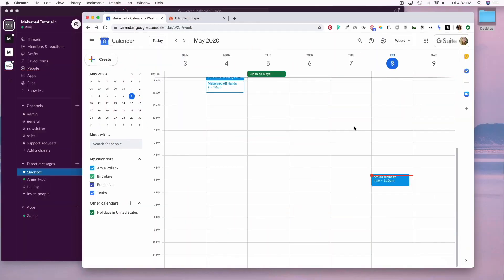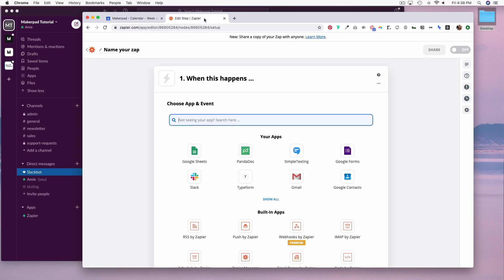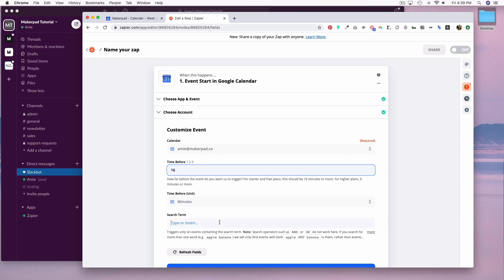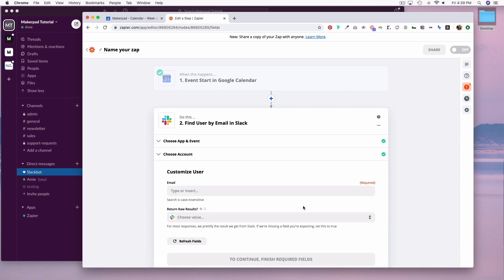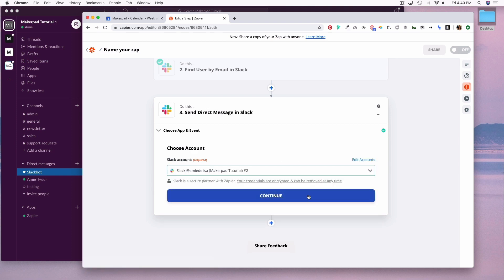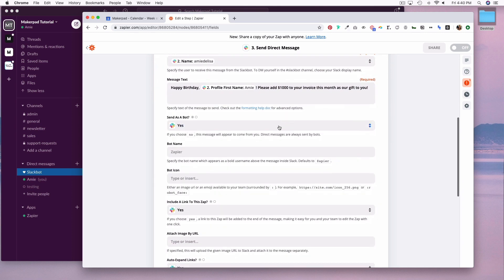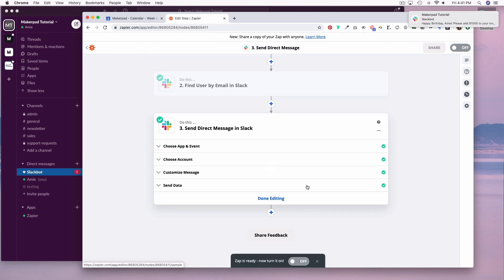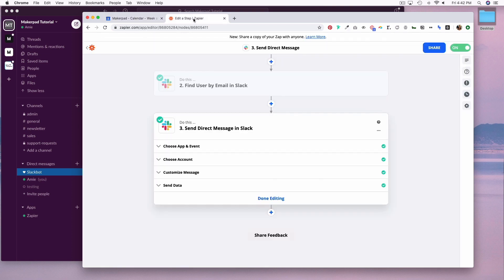Build a Birthday Bot for Slack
- In this video, you will learn how to create a Birthday Bot for Slack using Google Calendar, Zapier, and Slack.